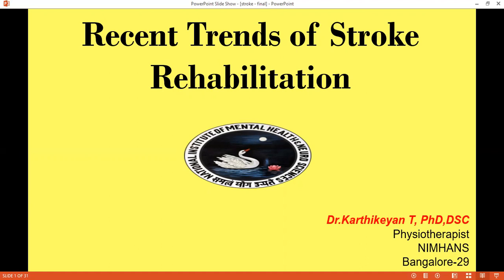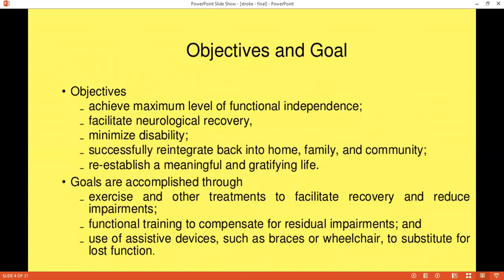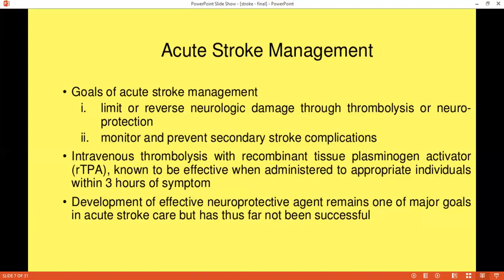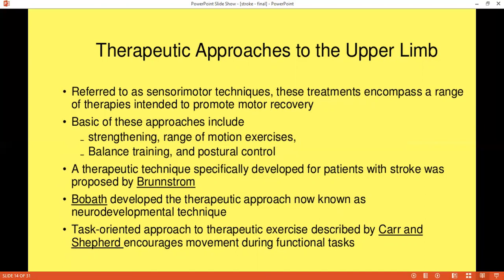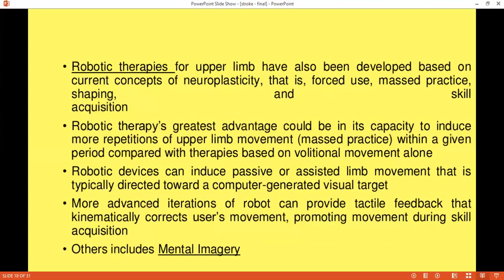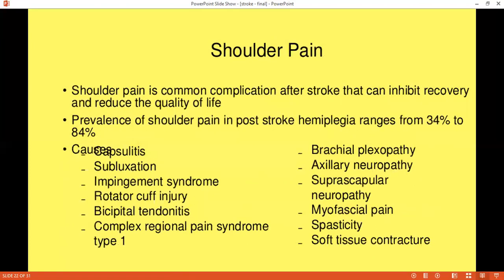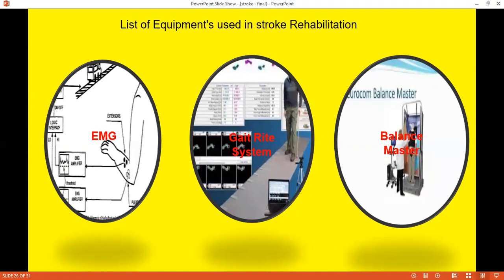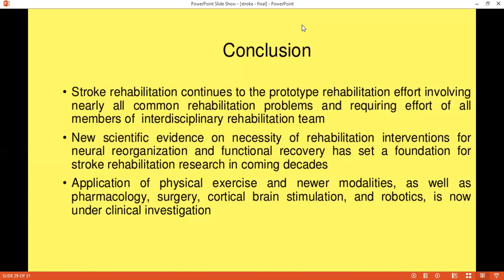RECENT TRENDS ON STROKE REHABILITATION || DR. KARTHIKEYAN T. || FREE LIVE SESSION : 02 || MMA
Free session for all to learn & develop skill together with Movement Maestro Academy .
TO AVAIL CERTIFICATE OF THIS SESSION :-

Join our academic groups to avail lots of free & paid courses + advance training programs.